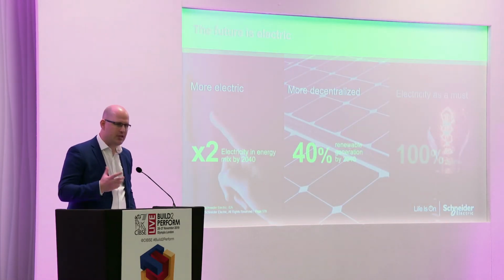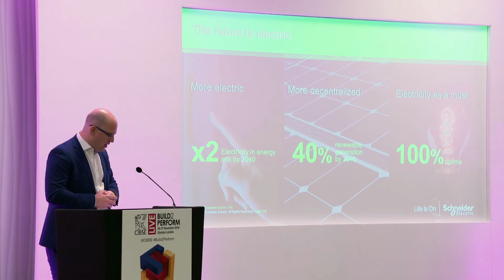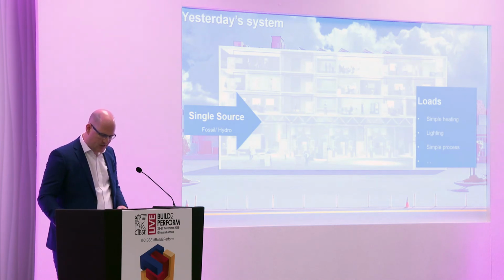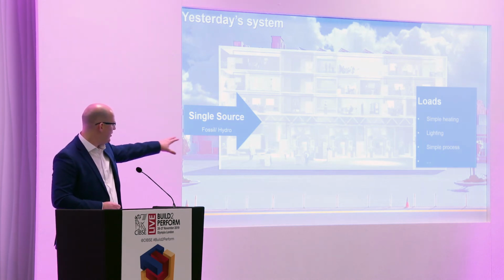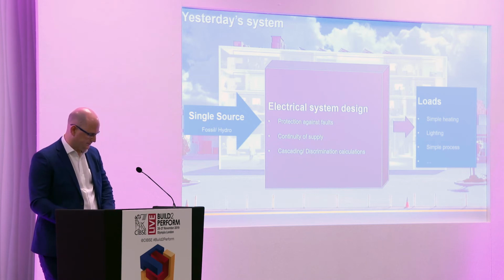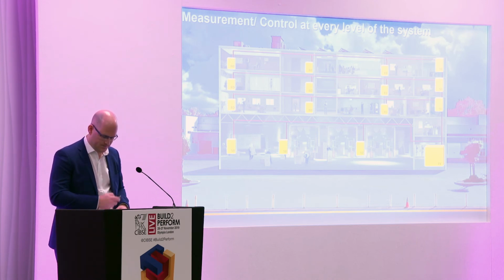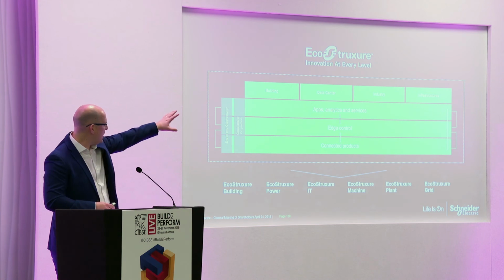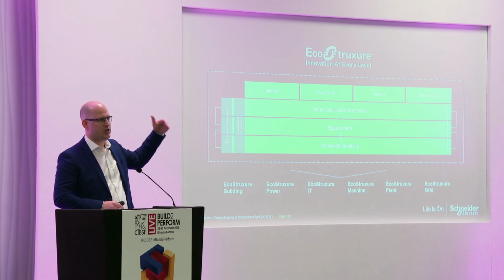CDP Power Distribution Redefined - CIBSE 2019 | Schneider Electric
Power Distribution Redefined - CPD Presented by David Williams. Live CIBSE 2019 at the London Olympia.

This session focuses on two main disruptions affecting the power industry today:

Energy transition – Moving towards an all-electric world

Digital revolution – How IoT is changing the power distribution landscape

How do we bring added value to our customers and their facilities through additional safety, reliability, efficiency, connectivity and cybersecurity for each and every power installation.